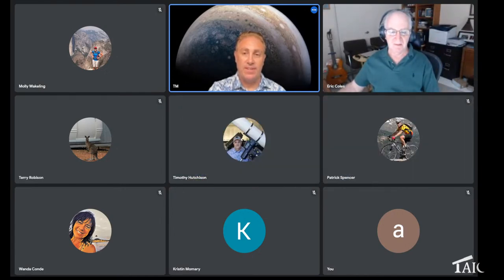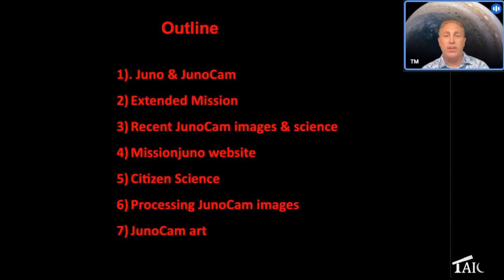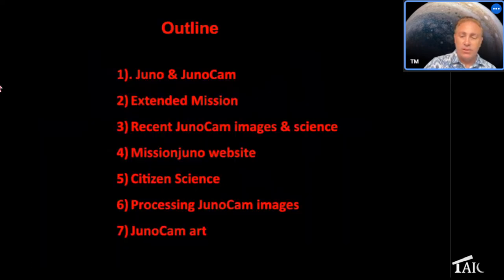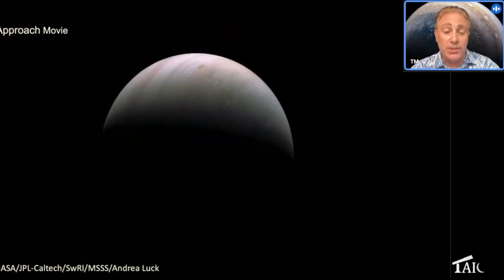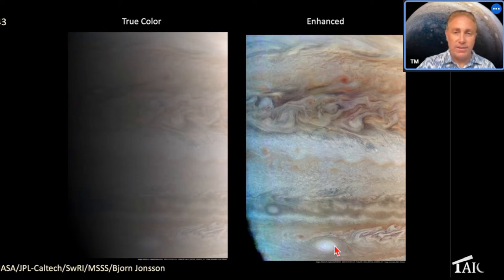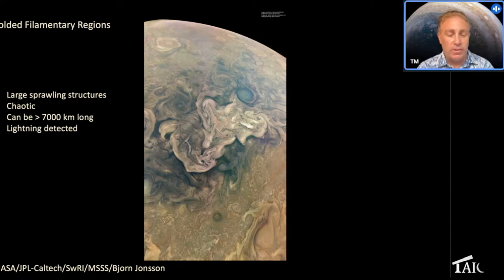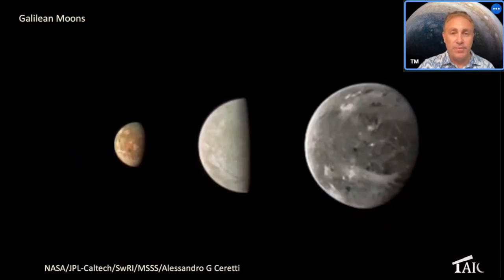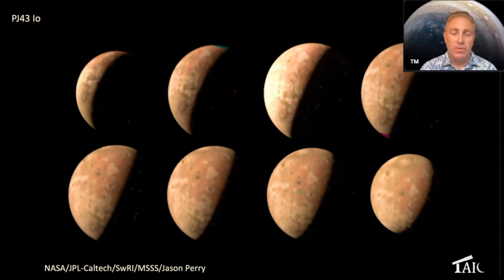2022-07-31 | Tom Momary: Juno at Jupiter: Looking Through the Eyes of JunoCam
Planetary Scientist/Space Artist Tom Momary of NASA's Jet Propulsion Laboratory presents recent views of Jupiter through the eyes of JunoCam, what we’re learning, and how to participate in Citizen Science to support the Juno Mission. Tom is a member of the JunoCam Team at JPL and has won several awards for his work with both the Juno and Cassini missions, in addition to co-authoring a number of scientific papers on Jupiter, Saturn, and several of their moons.

(excellent site to learn about
        the solar system interactively)